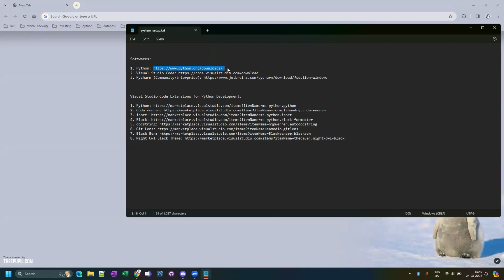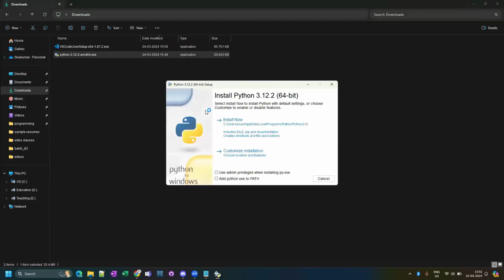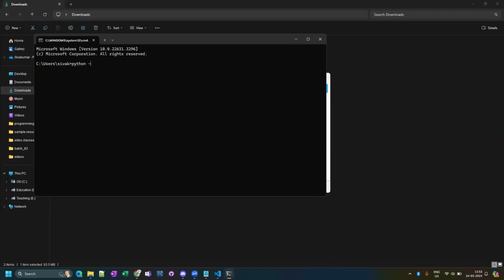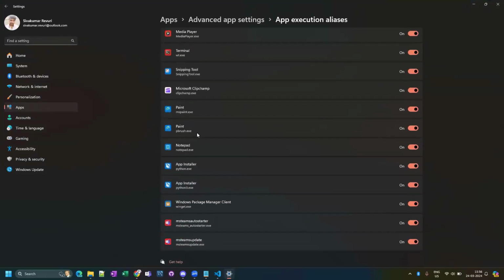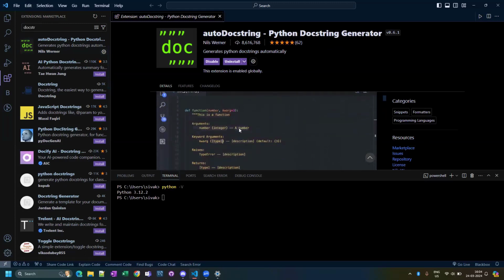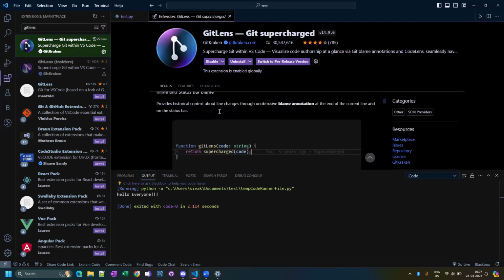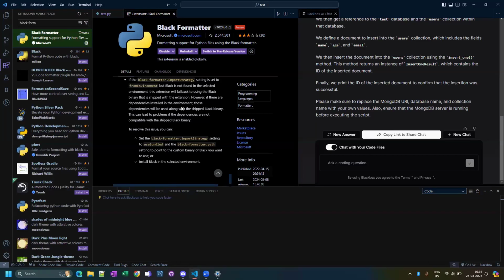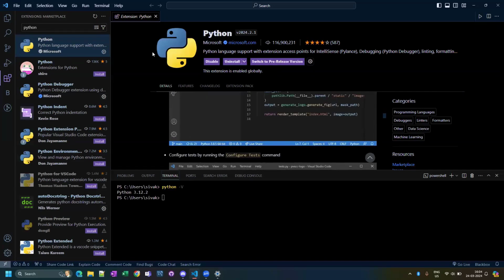00.Python Code Setup - Shiv Freelancer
Welcome to our Python Code Setup Tutorial! In this video, we guide you through the process of setting up your Python development environment, ensuring you have everything you need to start coding efficiently. Whether you're a beginner or an experienced developer, having a well-configured development environment is essential for productive coding sessions.

In this tutorial, we cover:

Installing Python: How to download and install Python on your operating system (Windows, macOS, or Linux).
Configuring your IDE: Setting up preferences, themes, and extensions to customize your coding environment.
Running your first Python script: Writing a simple "Hello, World!" program and executing it in your chosen development environment.

By the end of this tutorial, you'll have a fully functional Python development environment set up and ready to start coding. Happy coding! 🐍✨

Links:
Software:

8. Night Owl Black Theme